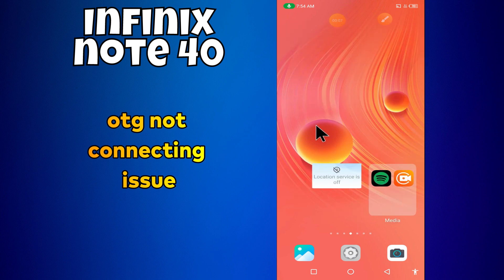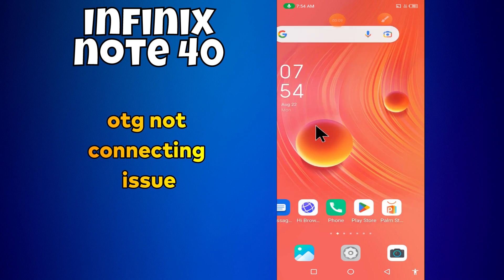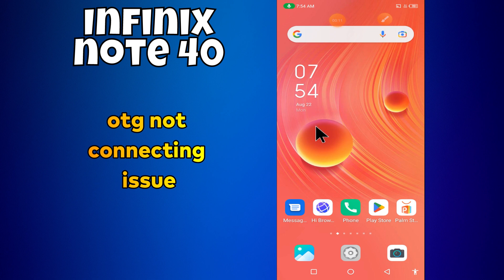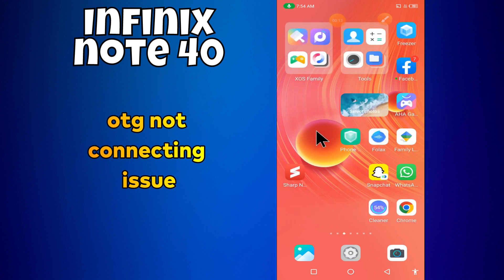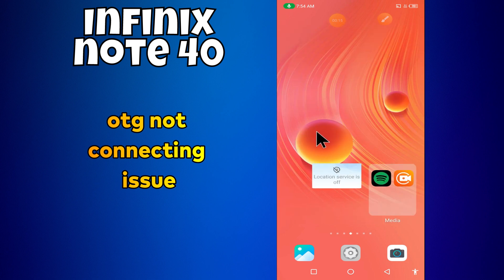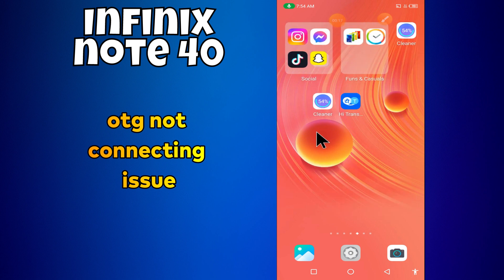OTG Not Working infinix Note 40 || OTG issues || How to solve the OTG problem